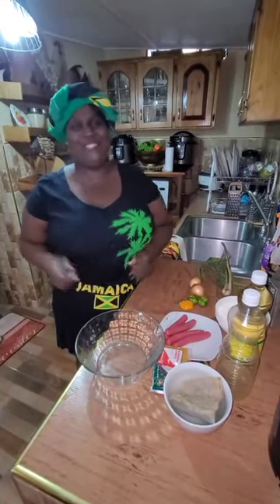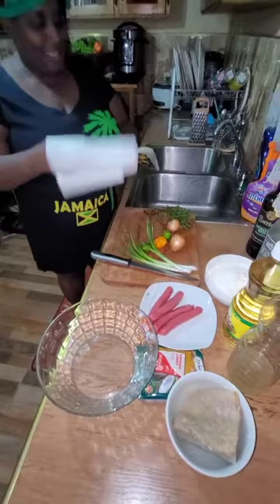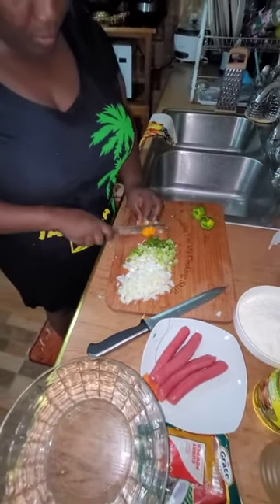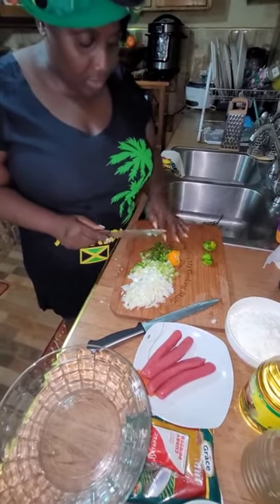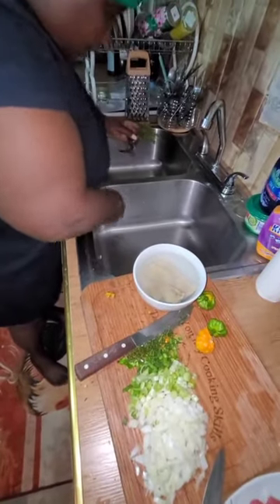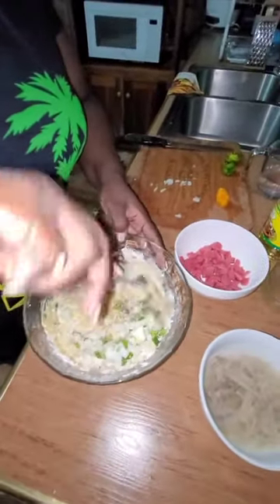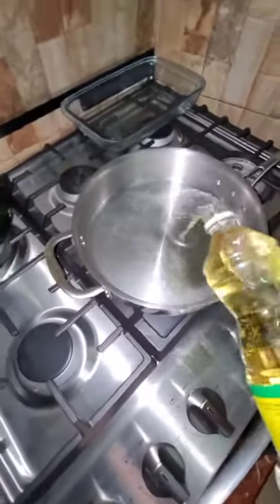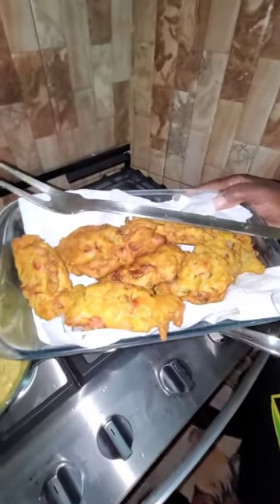Coconut Curry Fritters - Aunty Donna Style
There are a lot of persons that love to use curry and coconut juice and cook me up with a sumptuous meal. Today Aunty Donna showed us how to prepare breakfast  using these two ingredients along others.

I think I am going to try this recipe!